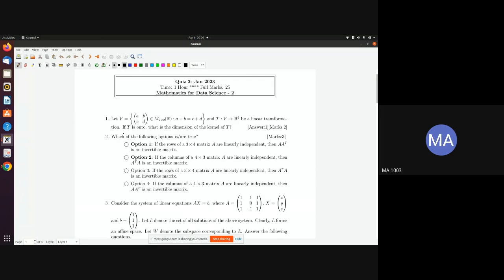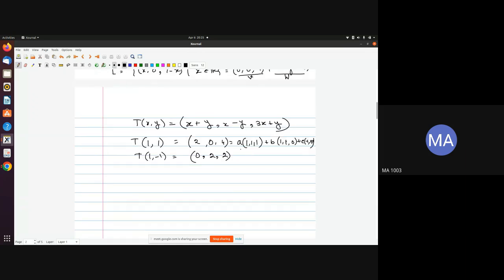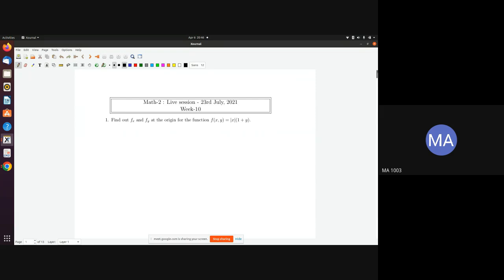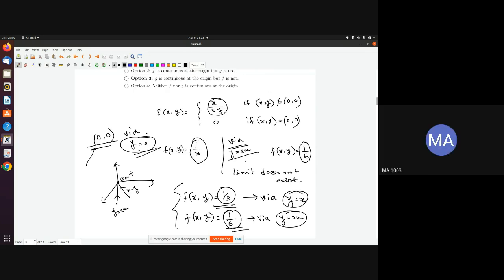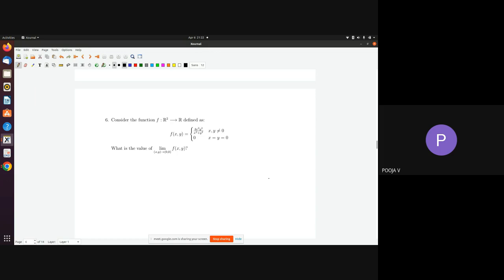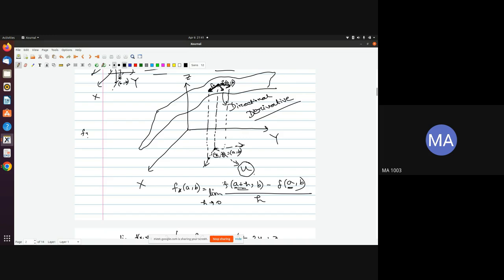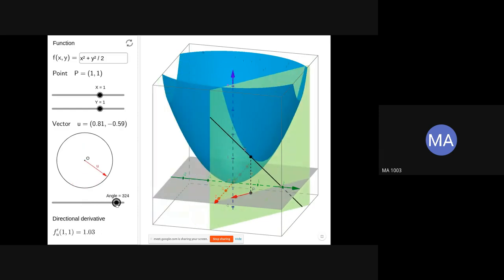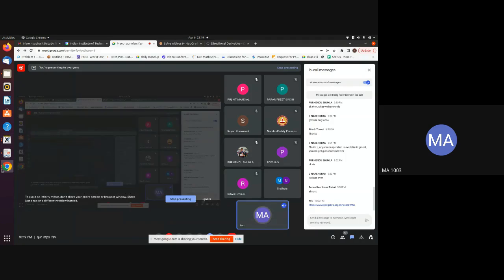Open Session Week 10 & 11 Quiz 2 Solution (Maths II)